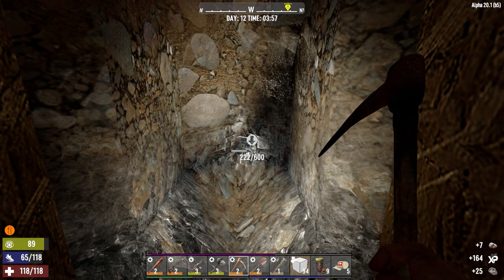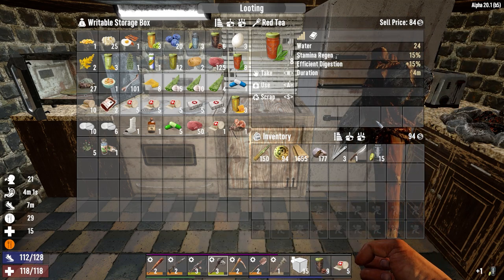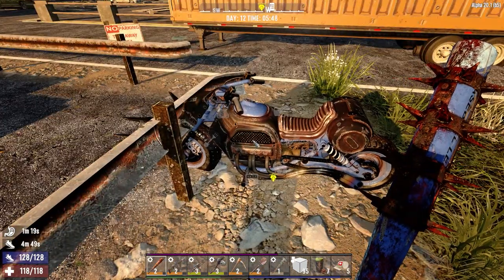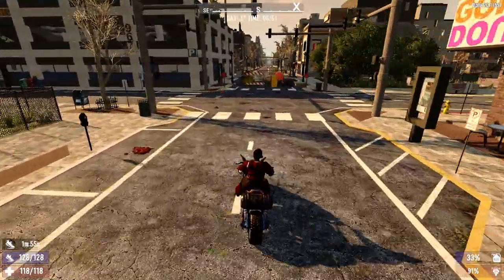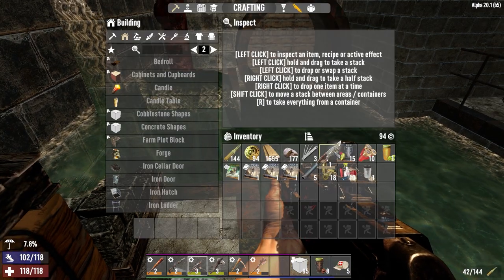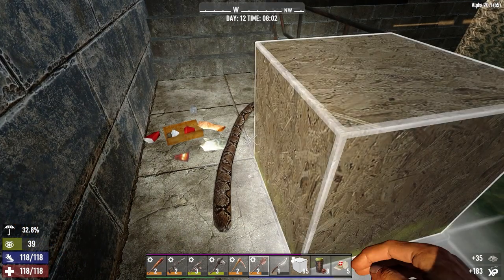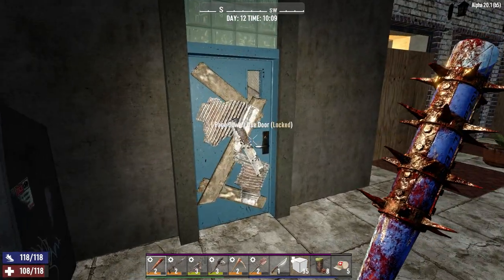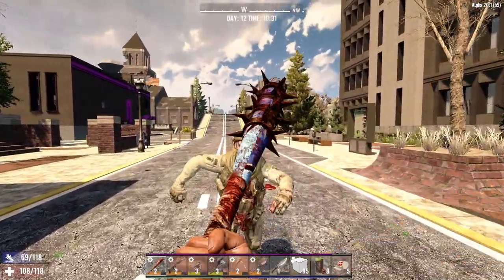Downtown - Concrete Jungle Ep12 - 7D2D Alpha 20